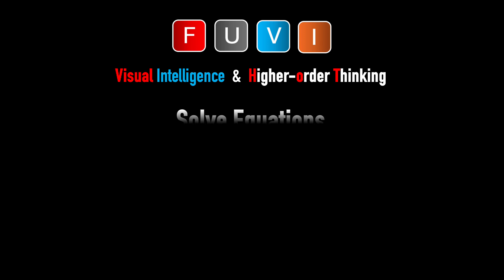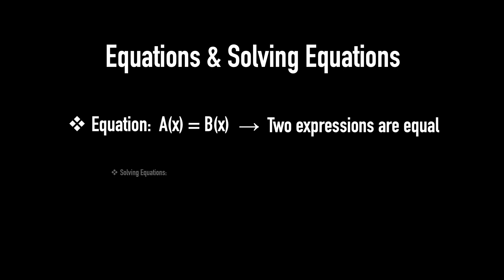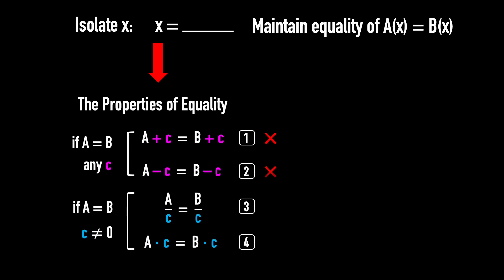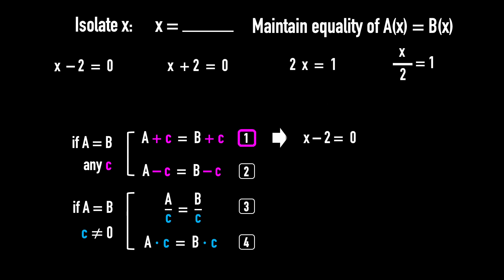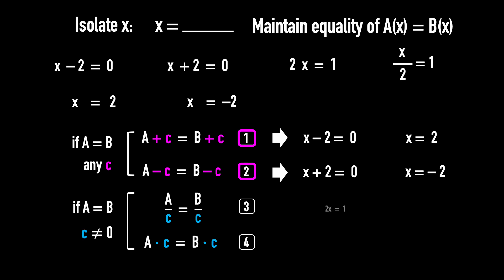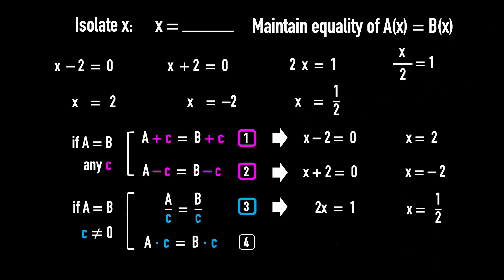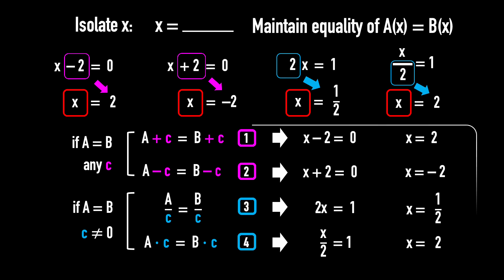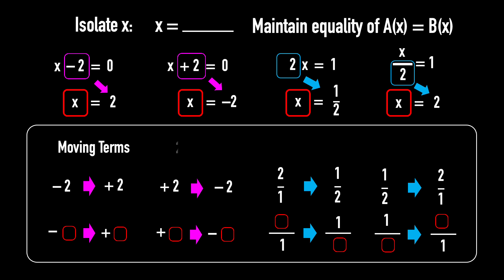Solve Equations, Enhance Visual Intelligence, & Build HoT Skills Simultaneously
FUVI - Future of Visual Intelligence
Building Visual Intelligence & Higher-Order Thinking with HoT Videos